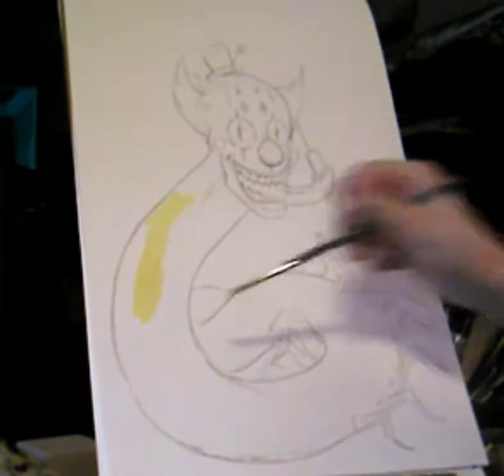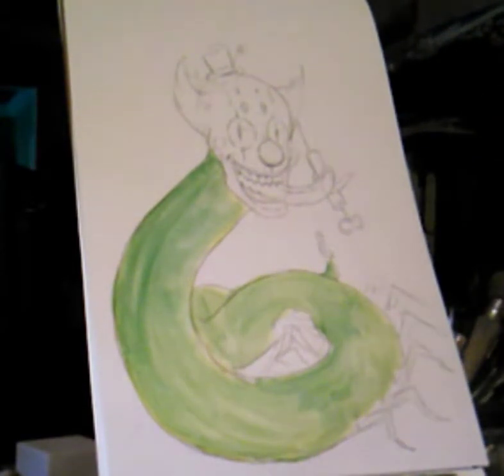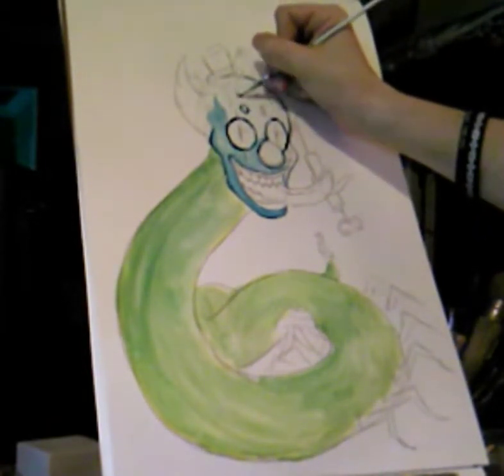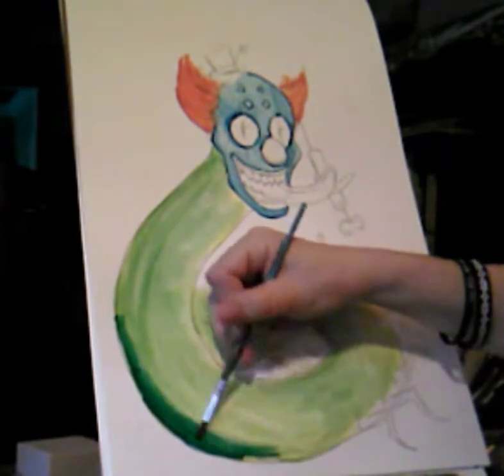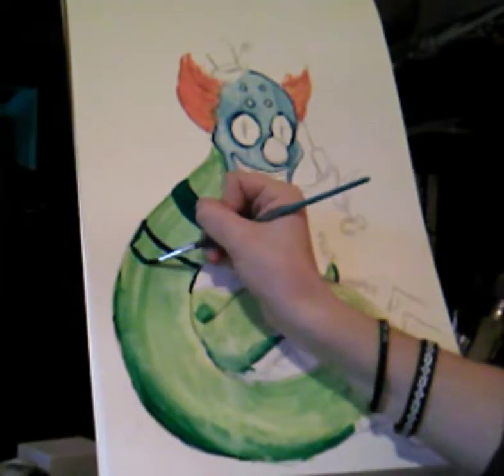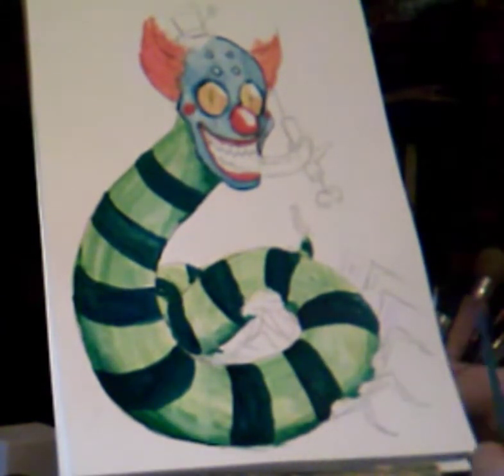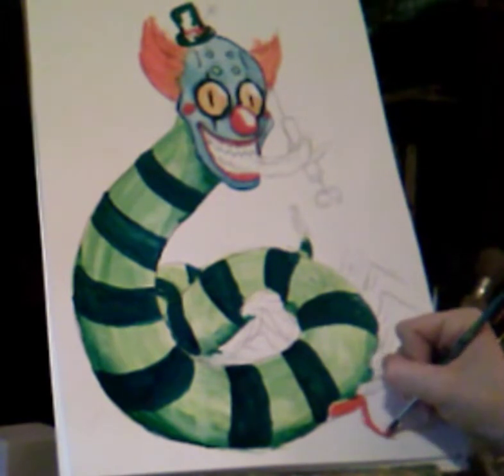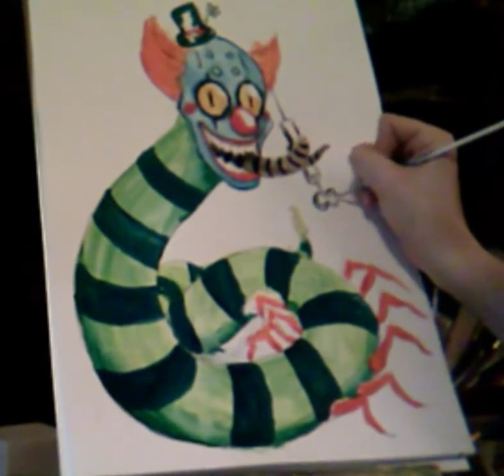How to Draw Creepy Creatures: Phobias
In this followup we'll be painting the sketch of the phobia monster we did last time.